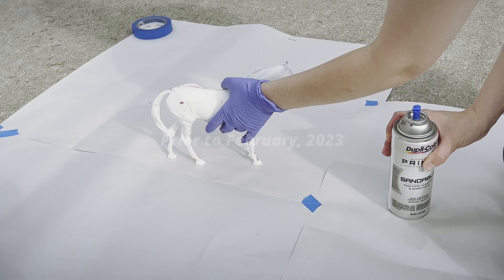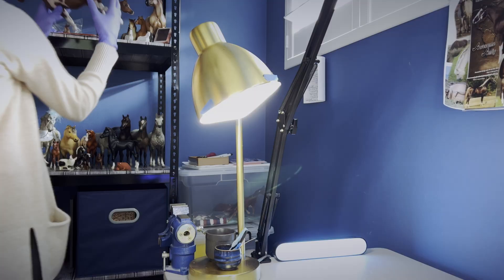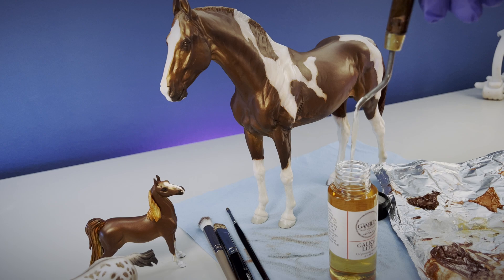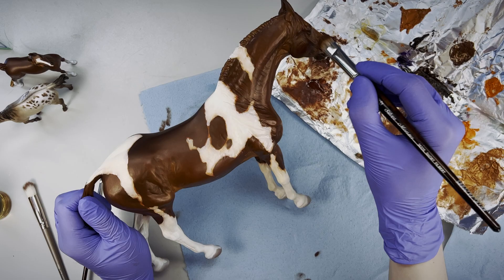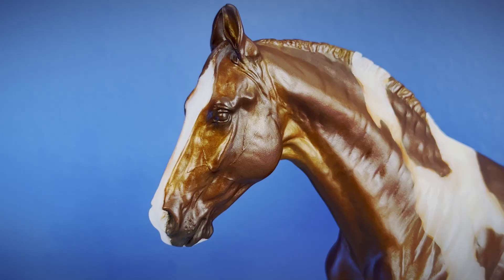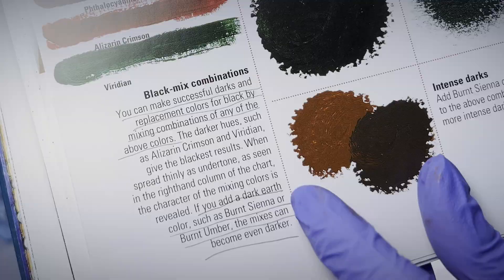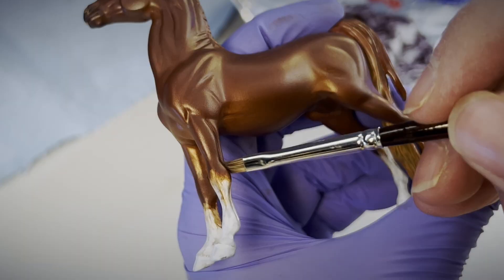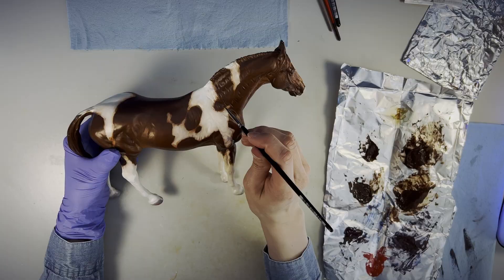Oil Painting Model Horses during NaMoPaiMo2023✨Cozy CREATION PROCESS Vlog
NaMoPaiMo is an international online event for painting model horses in the month of February. Formally the National Model Painting Month, this year it rebranded to the International Model Horse Painting Party.

✨ IN THIS VLOG I SHARE:
○ Tips for oil painting model horses, like what brushes to use, how much paint to apply, & more
○ How to make a black paint mixture without black paint
○ How to adjust the color of a horse with a glaze
○ My 2023 NaMoPaiMo project horses
○ What my painting practice “schedule” looks like

✨ BOOKS MENTIONED:
○ "Artist's Color Manual; The Complete Guide to Working with Color," by Simon Jennings 📚
○ "The Complete Artist's Manual; The Definitive Guide to Painting and Drawing," by Simon Jennings 📚

I publish videos once a month sharing my adventures in creating horse and animal art in my free time for my own enjoyment, like sculpture, painting, printmaking and more. If you enjoy watching the adventures of an artist making things by hand, and sometimes learning something new, I’d love to show you what I make next!

🎨🛠️ TOOLS & SUPPLIES used in this video are listed below!!! These are items I have purchased for my own use (or are similar to what I use) & the links are purely for your own convenience.

✨ PREPPING & PRIMING TOOLS/SUPPLIES:
○ Duplicolor Sandable Primer
○ Files
○ Sanding sticks
○ 3M Ultra Fine Hand Sanding Pad
○ Hobby knife
○ Goggles for protective eye-wear
○ Gloves for painting & priming
○ Painter’s mask for airbrushing & priming
○ Replaceable cartridges for painter’s mask
○ Temperature & humidity gage

✨ PAINTING TOOLS & SUPPLIES:
○ Nicpro DETAIL brush set
○ Affordable MAKEUP brushes for painting/pastel
○ Silver Brush Monza FILBERTS sizes 0, 2, 4, 8 & 12 & ANGULARS sizes 1/8, 1/4, 1/2

✨ GOLDEN ACRYLIC PAINTS & RECCOMENDED COLORS FOR PAINTING MODEL HORSES:
○ Titanium White
○ Unbleached Titanium
○ Raw Sienna
○ Burnt Sienna
○ Burnt Umber
○ Raw Umber
○ Van Dyke Brown
○ Carbon Black
○ Iridescent Gold Deep (Fine)
○ Interference Blue

✨ BRANDS OF OIL PAINTS I USE:
○ Sennelier
○ Daniel Smith
○ Williamsburg
○ Winsor & Newton Artist
○ Grumbacher Pre-Tested
○ Gamblin Artist
○ M. Graham
○ Rembrandt

○ Testors Dullcote (the matte/flat version)

✨ VIDEO CHAPTERS:
00:00 What is NaMoPaiMo?
00:49 Model horse painting projects I chose
01:36 Painting an oil glaze on model horses
02:06 Tips for oil painting model horses successfully
04:05 NaMoPaiMo Day 2
04:21 Days 3-13
04:29 Day 14 & color mixing 'secrets'
07:01 Days 16-26
07:08 Day 27 & how often I paint as a hobbyist